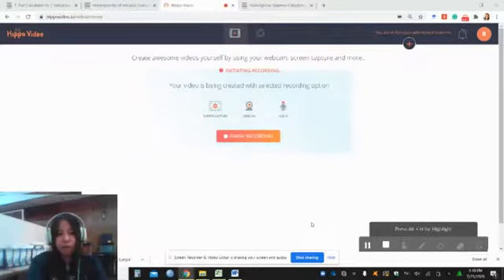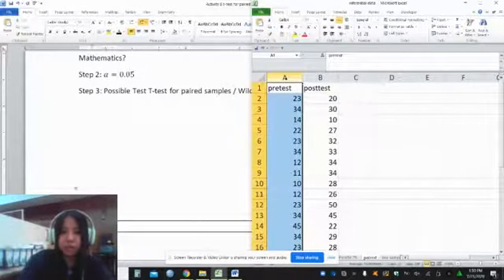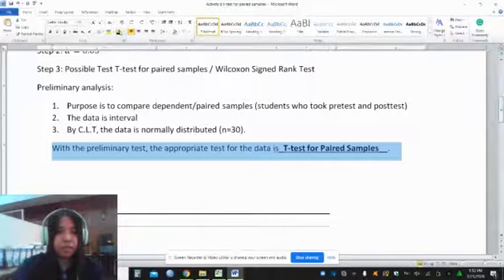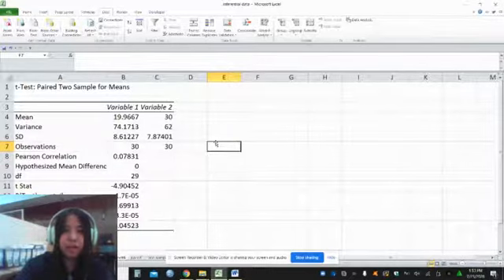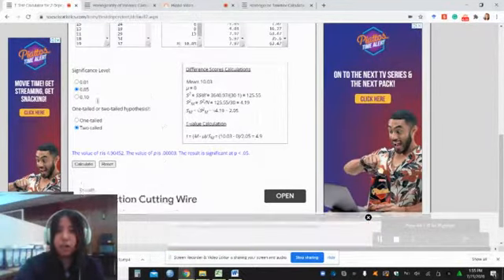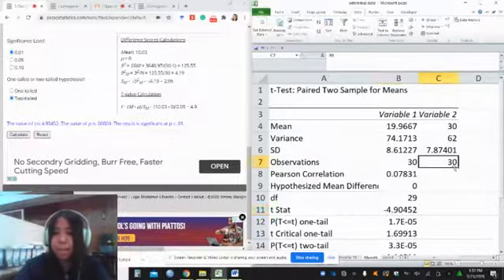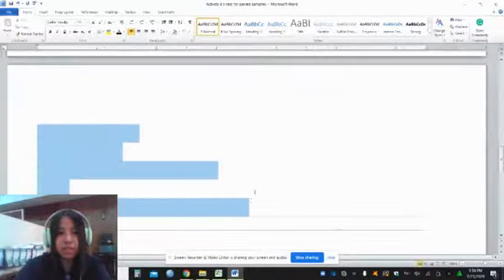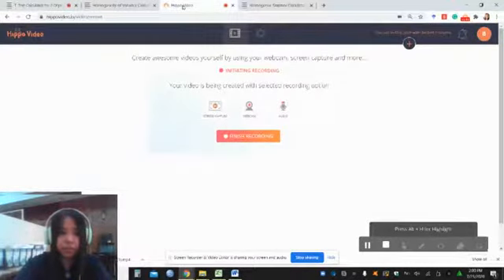t-test for paired samples